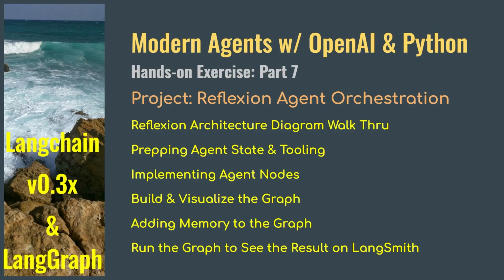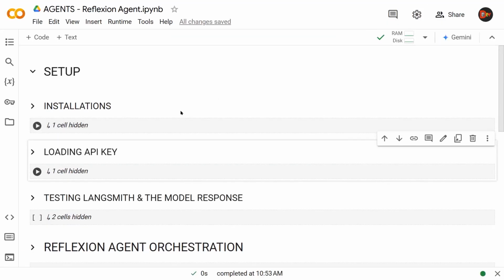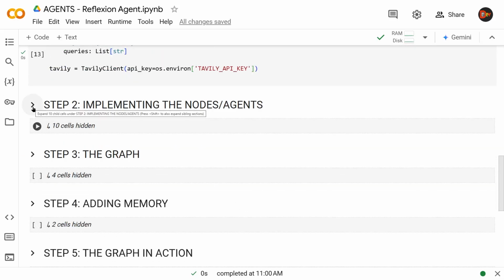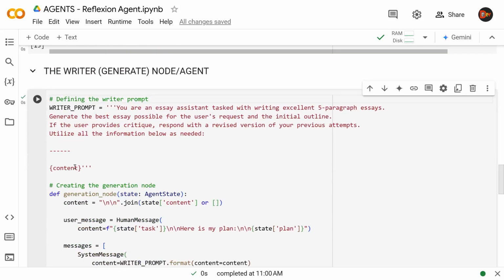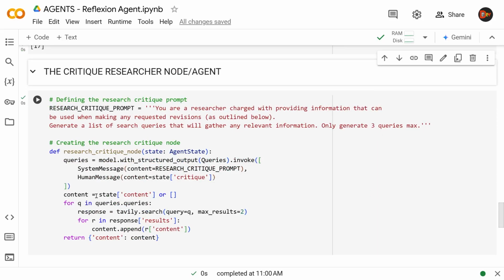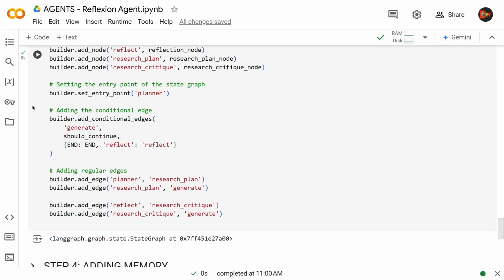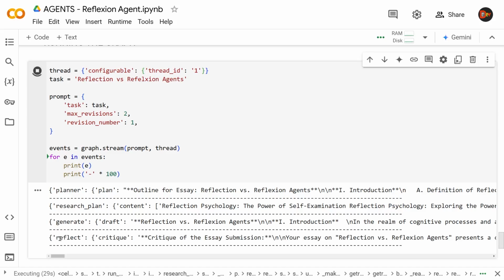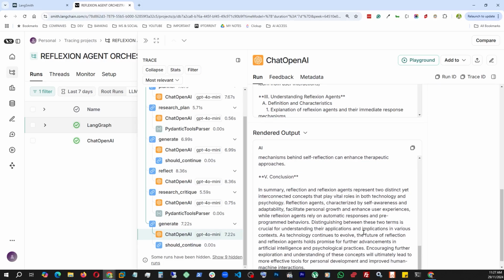Langchain Agents: Advanced Multi-Agent Workflow w/ LangGraph & LangSmith Tavily Search Tool & Memory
🚀 Welcome to this in-depth tutorial on creating **Advanced Multi-Agent Workflows** using **LangGraph**, **LangSmith**, and powerful tools like **Tavily Search** and **Memory Integration**. In this video, I break down a sophisticated agent orchestration that leverages reflection workflows to create high-quality, well-researched outputs. If you're diving into **Langchain Agents**, this video is a must-watch!

1️⃣ **Understanding the Multi-Agent Workflow**:
   - Explore the **Reflection Agent Orchestration** through a detailed diagram (see above).
   - Learn how tasks are divided among specialized agents:
     - **Planner Agent**: Breaks down tasks into actionable plans.
     - **Plan Researcher**: Fetches real-time data using the **Tavily Search Tool**.
     - **Generate Agent**: Produces content like essays or reports (powered by **GPT-4o**).
     - **Reflection Agent**: Refines the output iteratively for optimal results.

2️⃣ **Workflow Explained**:
   - Understand **normal edges** and **conditional edges** that define agent flows.
   - Learn how **task and plan data** flow seamlessly between agents.
   - Dive into the **iteration loop** where the Reflection Agent enhances outputs based on critiques and revisions.

3️⃣ **Building the Orchestration**:
   - Step-by-step guide to setting up the orchestration using **LangGraph** methods and classes.
   - Use Langchain v0.3+ to create modular and maintainable workflows.

4️⃣ **Integrating Tools and Memory**:
   - How to connect the **Tavily Search Tool** for real-time web data retrieval.
   - Add **memory nodes** to provide contextual understanding for agents during iterations.

5️⃣ **Verbose Reporting and Debugging**:
   - Custom verbose functions to visualize the agent's actions and thought process.
   - Use **LangSmith** for enhanced debugging and workflow tracing.

6️⃣ **Live Demo in Google Colab**:
   - Hands-on demonstration of the agent orchestration in action.
   - Watch how the workflow generates, critiques, and refines outputs based on real-world scenarios.

### 💡 **Key Features of This Orchestration**:
- **Dynamic Task Management**: Efficient division of tasks among specialized agents.
- **Reflection-Based Workflow**: Iterative improvements ensure high-quality outputs.
- **Memory Integration**: Adds context and continuity to multi-step tasks.
- **Web Data Retrieval**: Seamless integration of search tools for real-time insights.

If you're looking to:
- Master **Langchain’s LangGraph** for building modern AI agent workflows.
- Integrate cutting-edge tools like **Tavily Search** and memory in your projects.
- Learn advanced debugging and tracing techniques with **LangSmith**.
- Build scalable and maintainable AI solutions for real-world applications.

This video is packed with actionable insights and practical examples to level up your Langchain expertise.

### 📌 **Next in the Series**:
In the upcoming video, I'll enhance this workflow by:
- Adding **custom edge conditions** for even smarter decision-making.
- Implementing more sophisticated tools to expand agent capabilities.

Let me know what you think of this workflow and what you'd like to learn next!